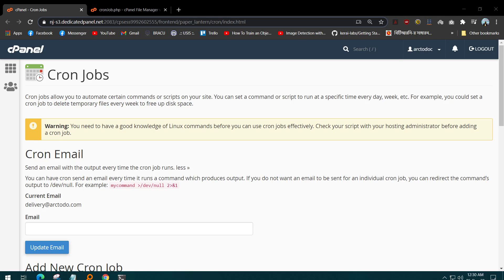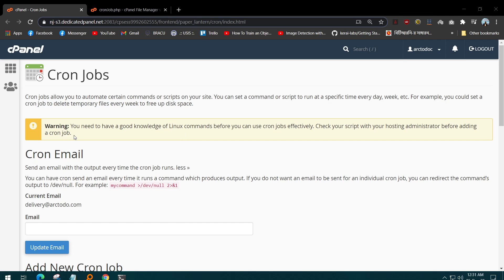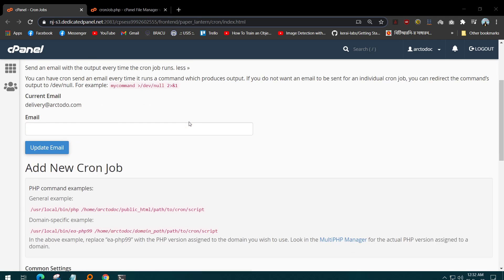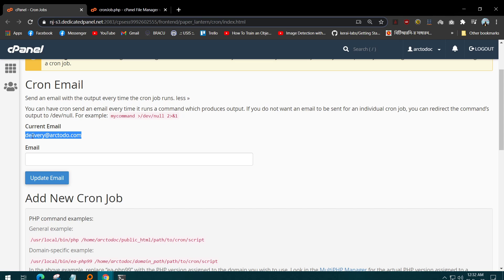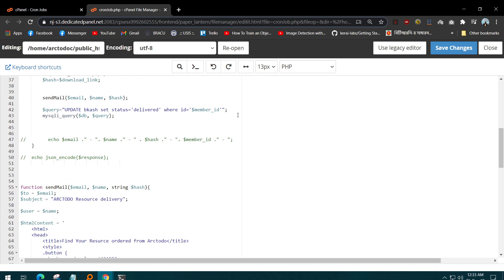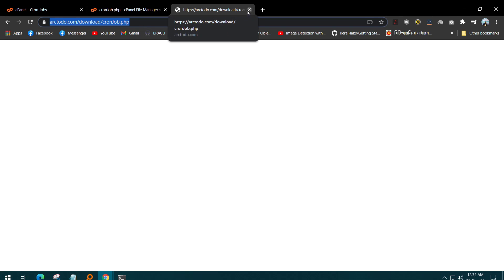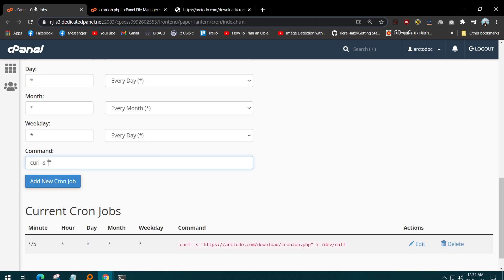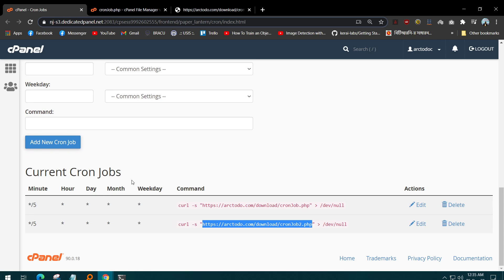set url / site link as CronJob in Cpanel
How to add an url / site link that needs to be iterated at a specific interval of time autonomously by cronjob in cpanel